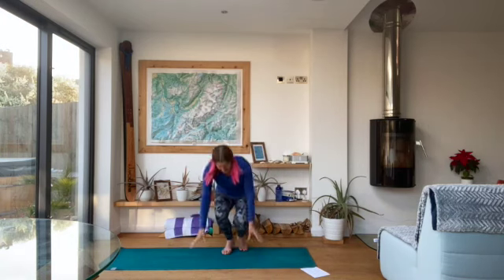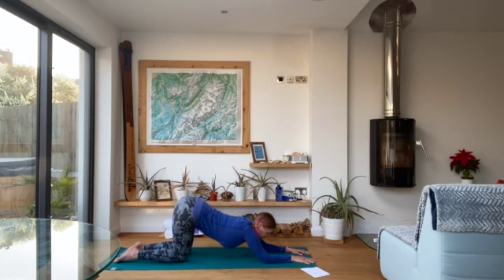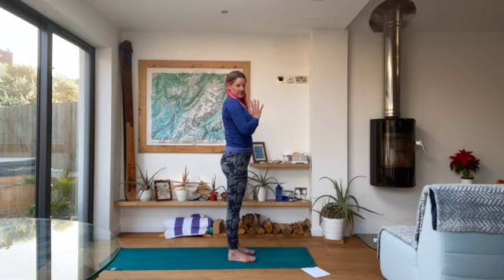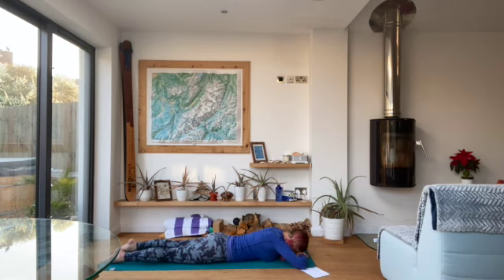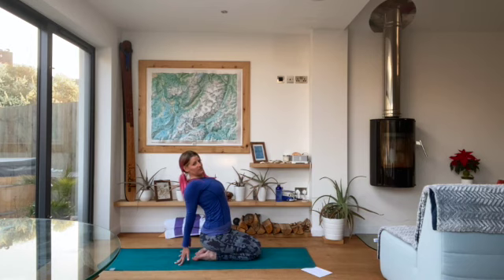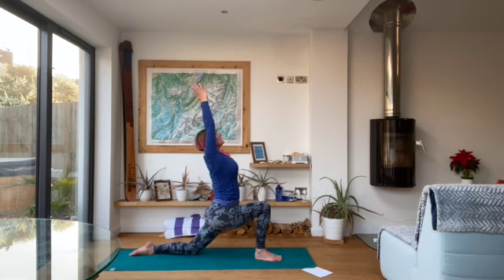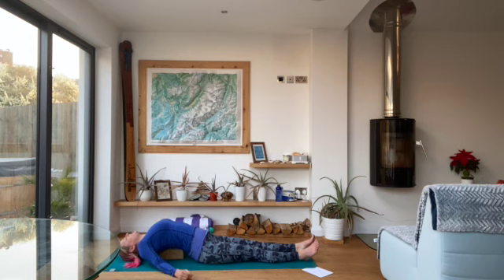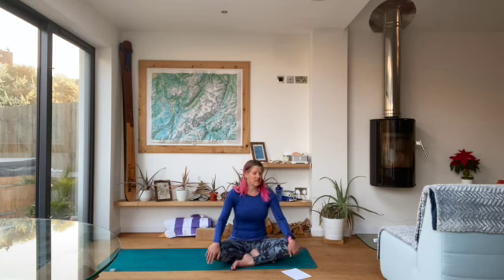Yoga Flow to "Open your heart" - 60 mins - WithTracyB Yoga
This is the live yoga flow class from Tuesday 20 April.  With this month's focus on the major phases of the moon, this week is a waxing moon, a time for aligning your energies and following your heart's desires.  So here is a class full of heart openers to aid that process.  If you're not into "moonology", or the power of the universe 😜, then this is a class great to work out tensions in the chest, upper back, and shoulders after too long sitting at a desk or driving!

However you relate to it, I hope you enjoy it.  Remember to rest when you need to, modify for your unique body and where your practice is at today.  Always listen to your body, it knows better than the brain!